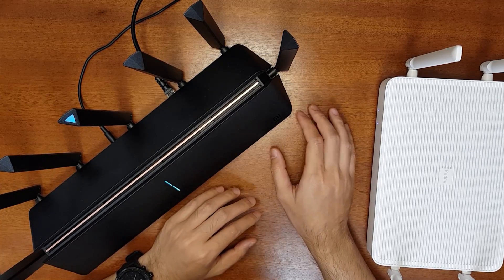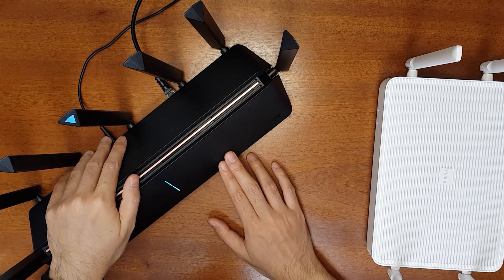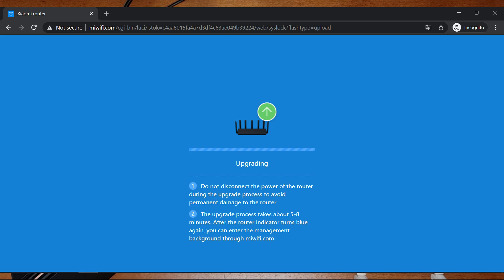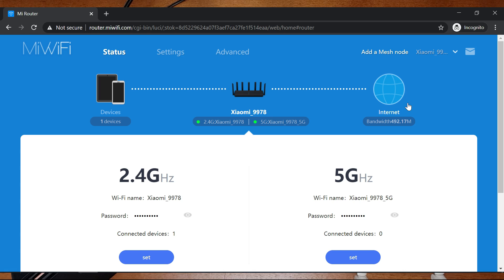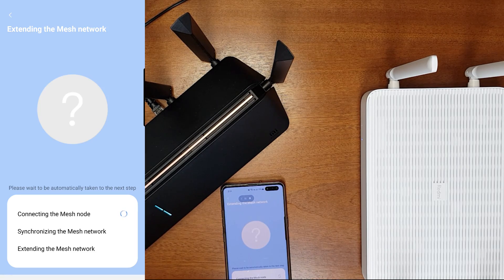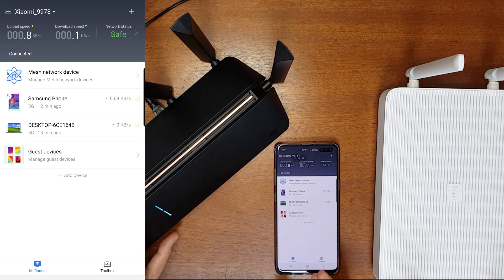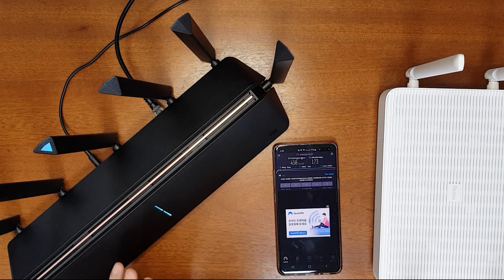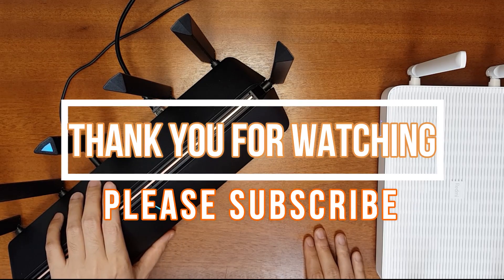Xiaomi AX3600 Router Global English Firmware Download & Install Wi-Fi 6 Mesh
Discount: BGN111YR
In this tutorial video, I will show you how to upgrade a Chinese Mi AIoT AX3600 Wi-Fi 6 Router to the Global English Firmware. I will show how to download the Global firmware and install it into your AX3600 Router in detail. The new Global firmware supports multiple languages Including English, Italian, French, Deutsch, Spanish, Portuguese, Russian, Turkish, Chinese, and so on. The Global Firmware also supports mesh and is compatible with other Xiaomi Wi-Fi 6 routers such as Mi AX1800, Redmi AX5, AX6. I will set up a Mesh with the Redmi AX6 in the video. I will also perform a speed test to check if there is any difference in the performance compared to the Chinese Firmware.

🙏Important Notes:
1. The Chinese Firmware may have stronger Wi-Fi Signal strength than the Global Firmware. This is due to the EU and other country's signal strength regulations. Please note that!
2. I do not have the Global Firmware of Mi AX1800, Redmi AX5 and AX6 yet. If I get it, I will share it.
3. Setting China as the Region: If you are upgrading the router from the Chinese Firmware, then even after the upgrade to the Global Firmware, the Region will still be China as the router did not reset. However, if you reset the router, you cannot select China as a Region when you are setting it up as a new router. So, if you need your router to be in the Chinese Region, make sure that you do not reset it. If you reset, one solution is to reinstall the Chinese FW and set it up, and then upgrade to the Global FW.
4. Even if you select China as the region on the Global FW, the Signal Strength may not be the same as the Chinese FW.
5. Guest Wi-Fi: The Guest Wi-Fi can only be set from the Chinese MiWiFi App. So, please use the Translated App

Video Contents:
0:00 Introduction
0:54 Firmware Upgrade Process
2:04 How to Change Language
2:56 Configuring Mesh Function with Global FW
4:58 Speed Test
5:24 Global FW Advantages
5:52 Buy Cheap Chinese or Expensive Global Version?

⏬Download Firmware⏬:  (Copy link and paste in browser if YouTube Doesn't redirect)
Note: Sometimes Youtube link redirect doesn't work, in that case please copy the link as a text and paste it to your browser.